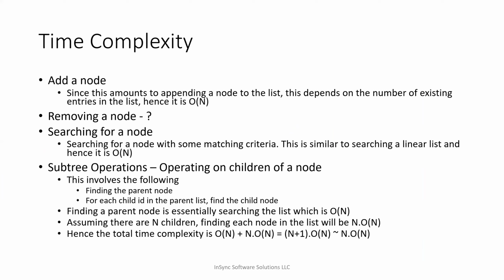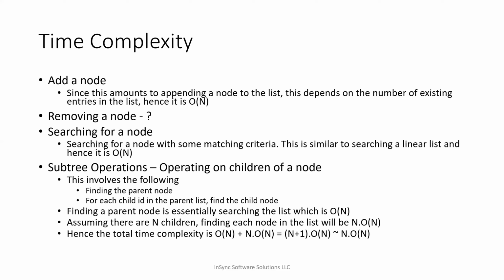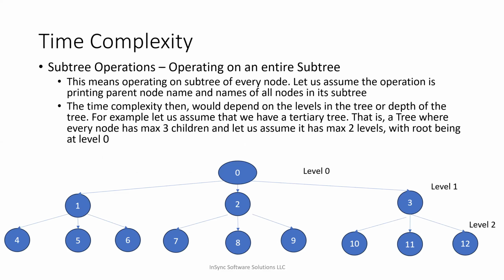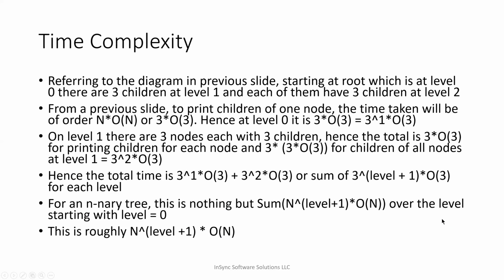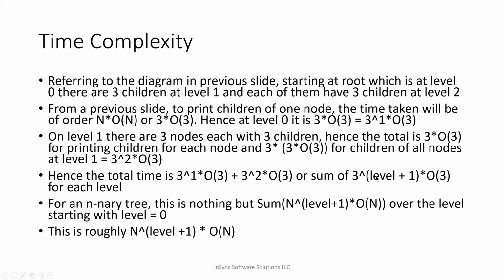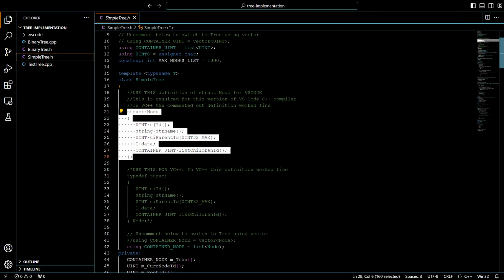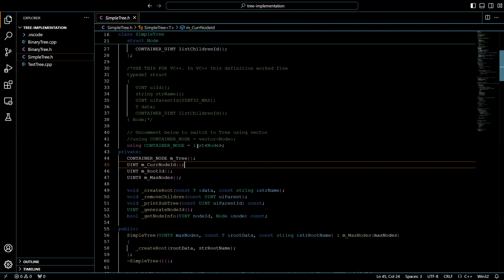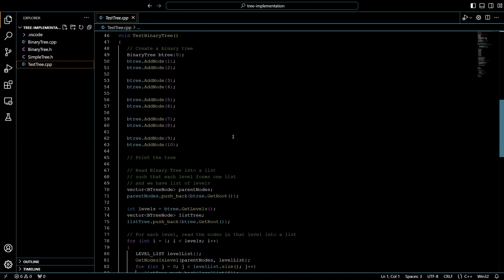A Simple N-nary Tree using C++ - Part2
This is continuation of presentation of simple n-nary tree design. After discussing Time Complexity of a few operations, I discuss the implementation.